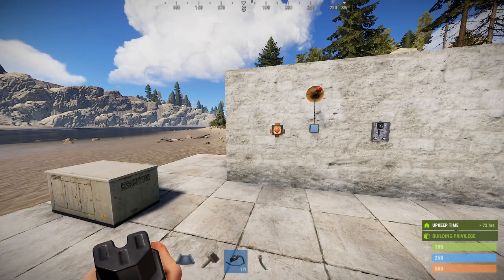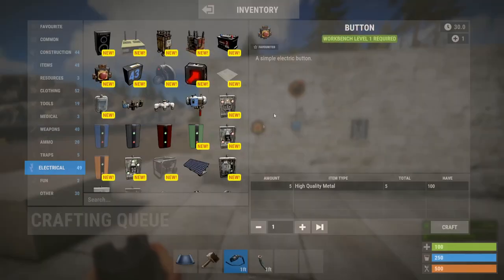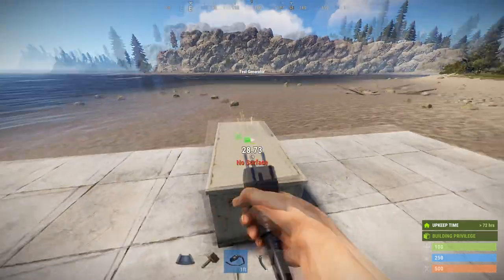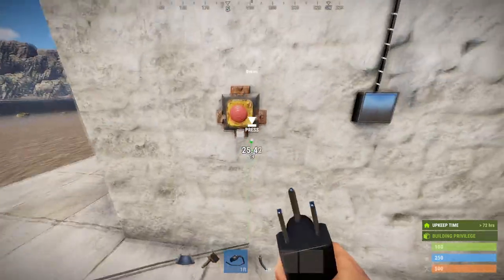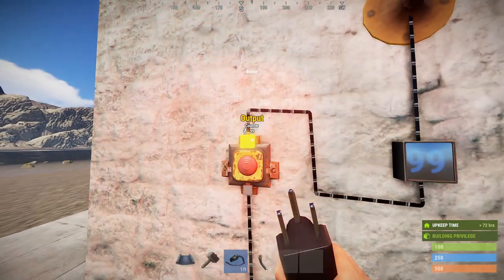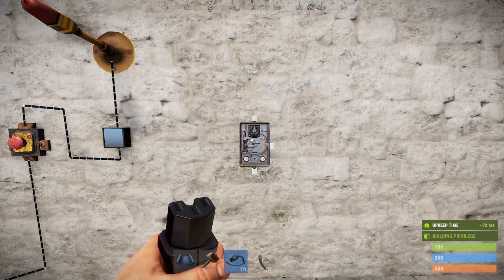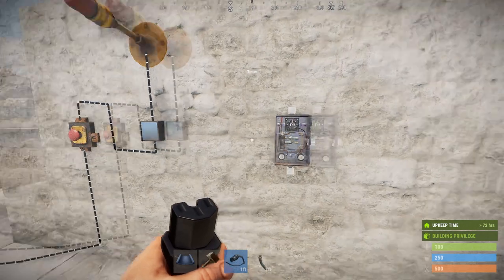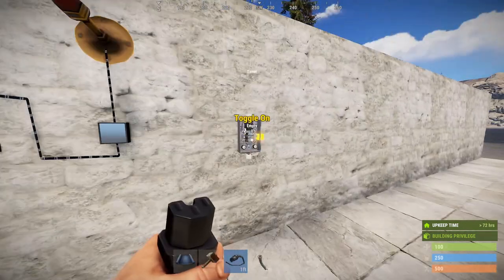Rust Electricity 101: Component Guide - Button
This is Button Episode Version 1: Original release date 9/19/2020